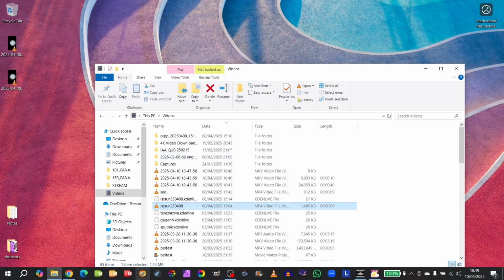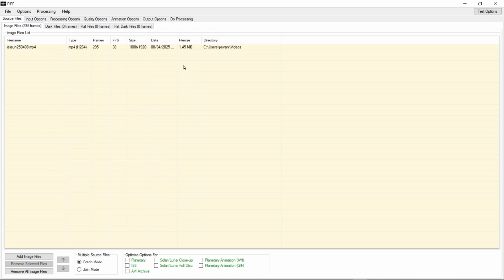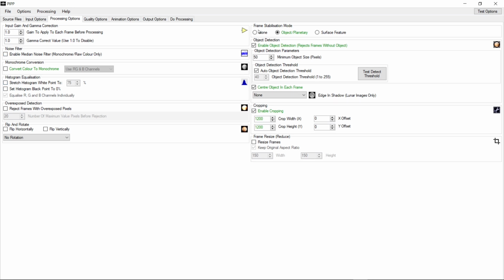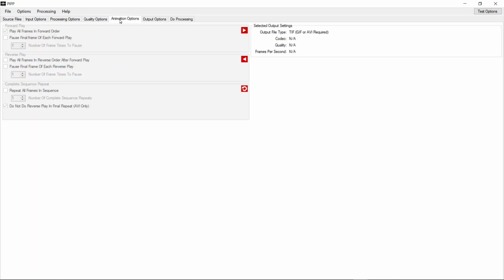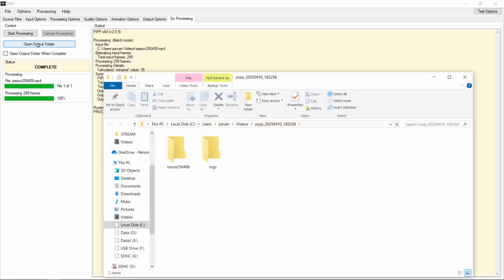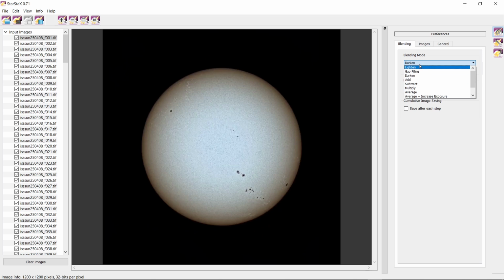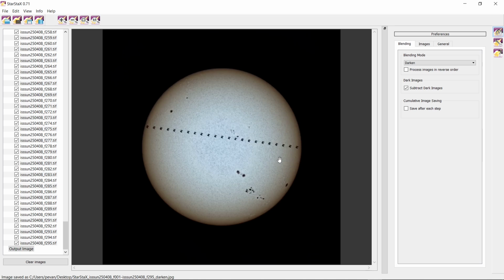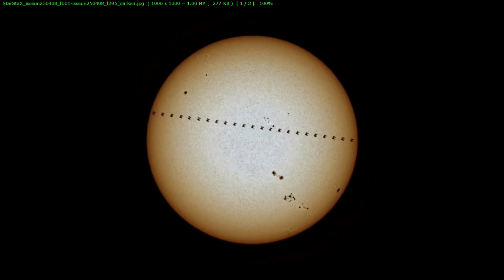Capturing the Transit of the ISS in front of The Sun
On 8th April 2025 told me the ISS would pass in front of The Sun as seen from my house! With the weather being good I set up my Seestar S50 and captured it in video. This is a step by step guide to what did with the footage.